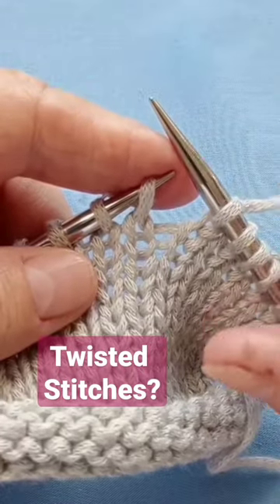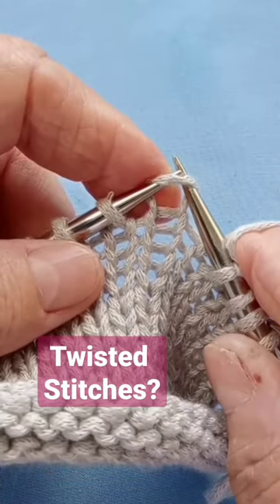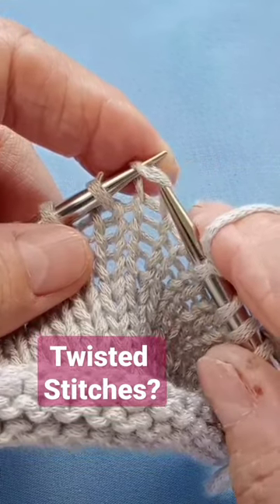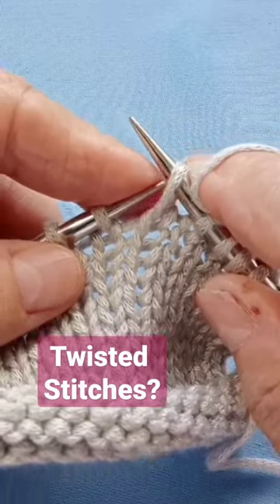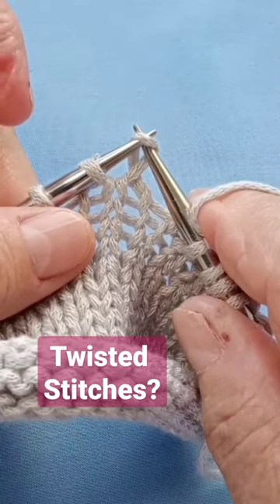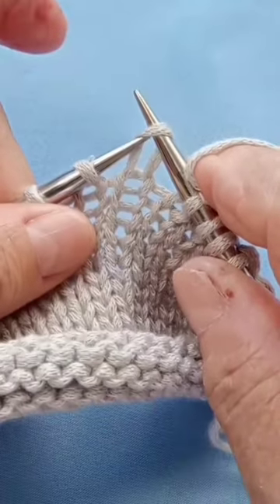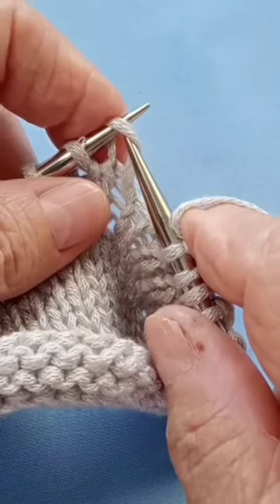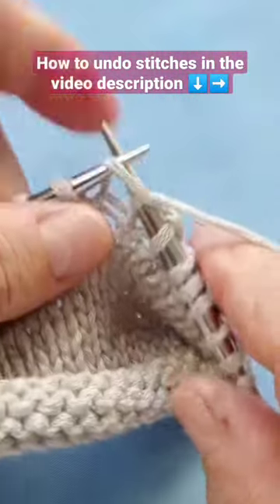Twisted Stitches knitting - How To Place Stitches On Your Needle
🌟Are your knit stitches twisted? Do you want to know how they need to be placed on the needle?